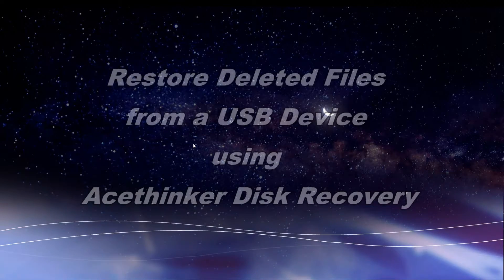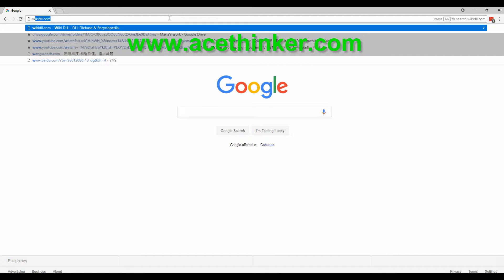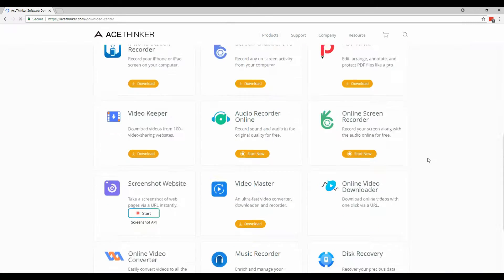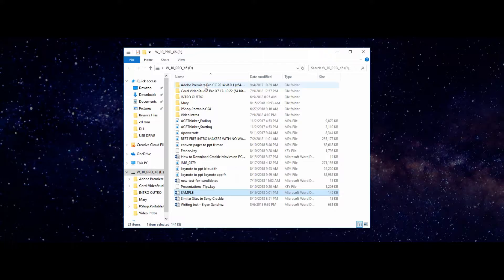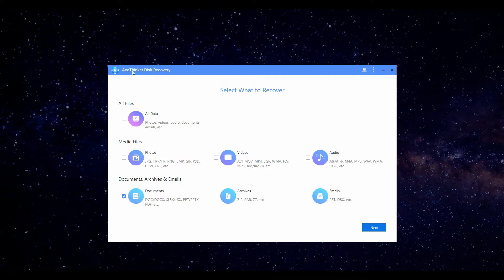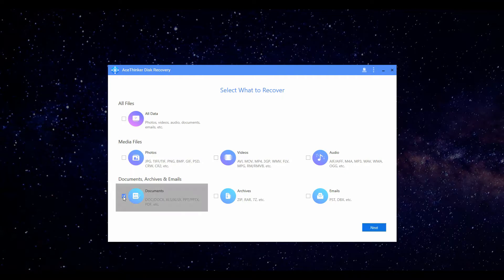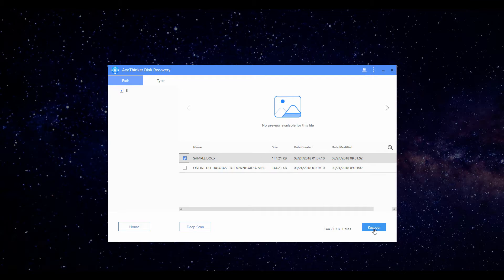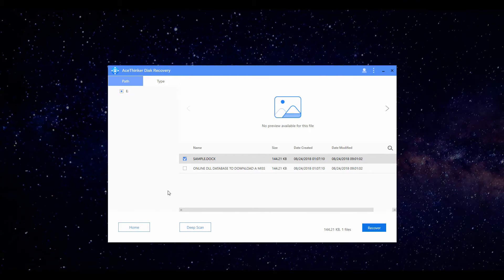Ways to recover lost files on usb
In this video, we'll show you how to retrieve files lost from USB drive